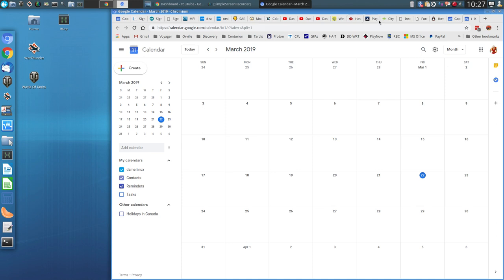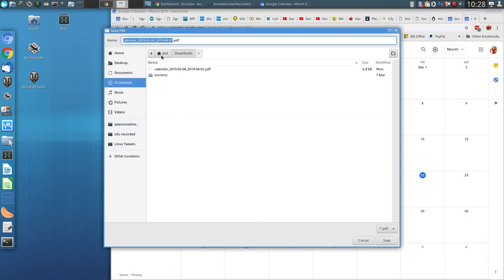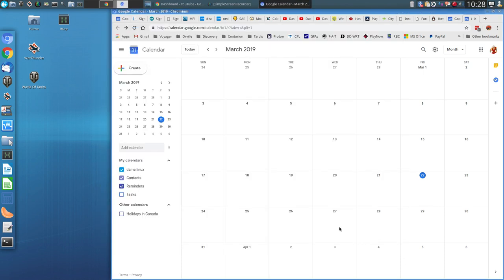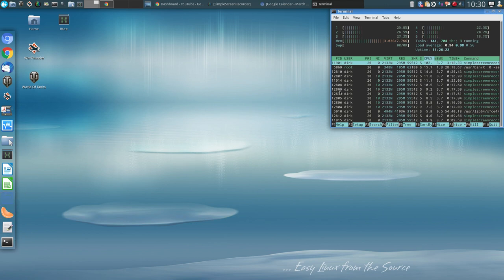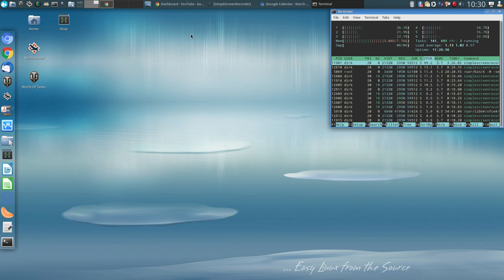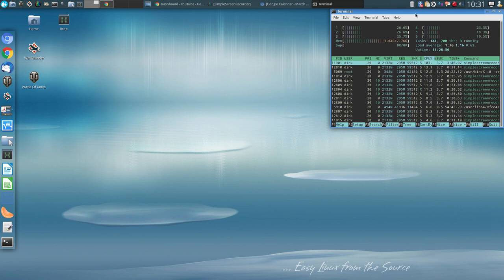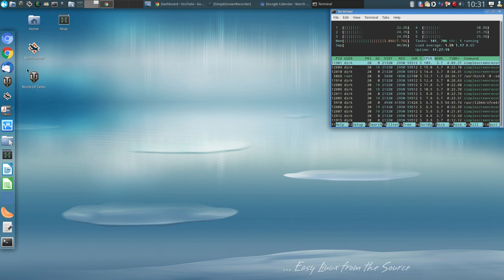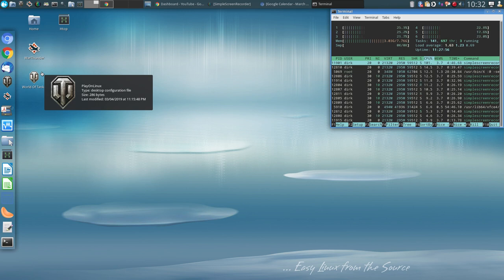Chromium old - no printing bug is back - browser resource comparison and channel update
Just a quick video to let you guys know what is on going and what is to come ;-))

And yes, the old bug from Chromium Browser is back so you can not access your printer anymore.